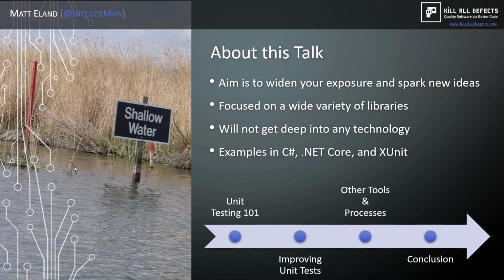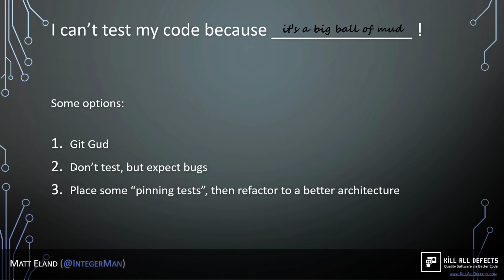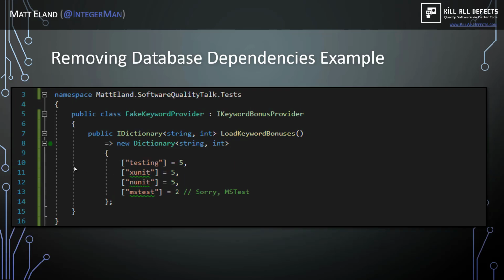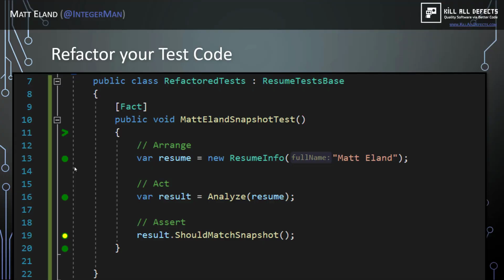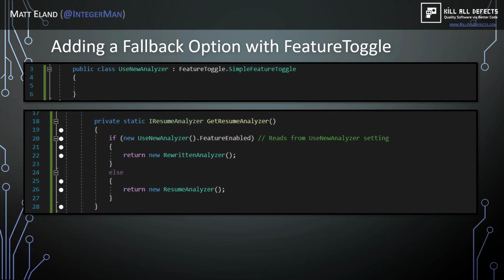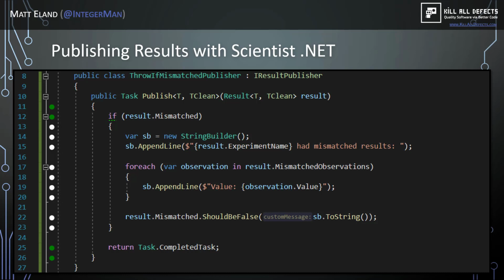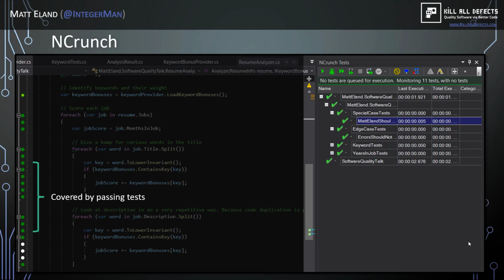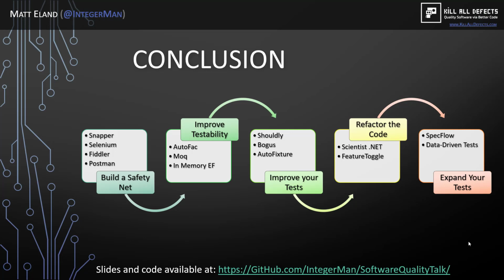.NET Unit Testing Strategies and Libraries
This is a technical talk discussing strategies, tools, and libraries that will help you take legacy .NET and .NET Core applications, pin their current behavior, and ensure quality as you make changes to the application and ultimately deploy the application to production.

I've written in detail about many of these libraries at KillAllDefects.com

Libraries covered (not an exhaustive list):

- XUnit
- SpecFlow
- Moq
- AutoFac
- AutoFixture
- Shouldly
- Fluent Assertions
- Bogus
- Fiddler
- Postman
- Selenium
- Entity Framework
- Scientist .NET
- Feature Toggle

Give it a watch. You're bound to learn something new that you can investigate further.